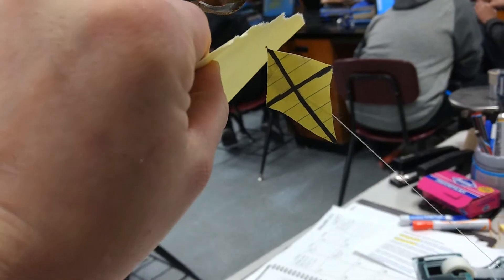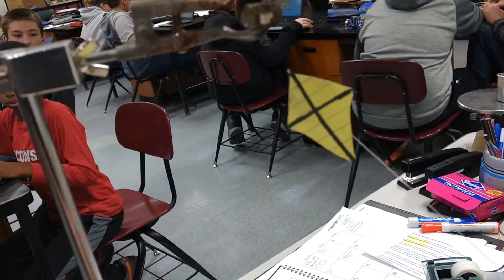Goku's kite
Magnetic kite